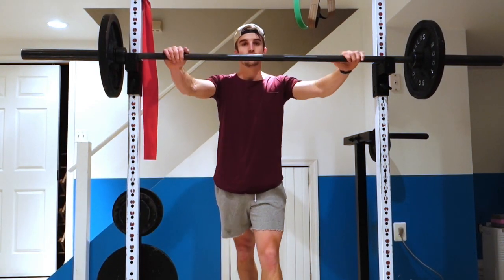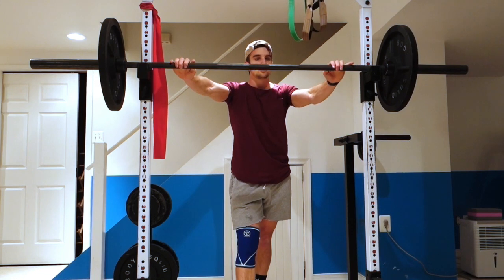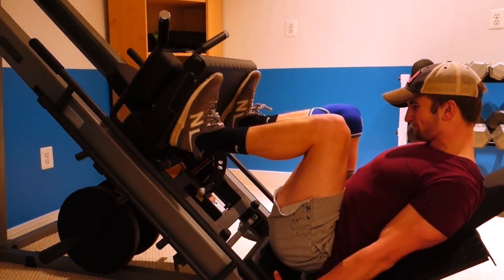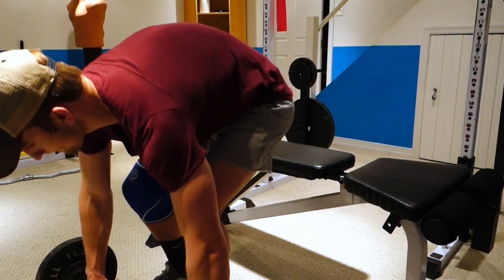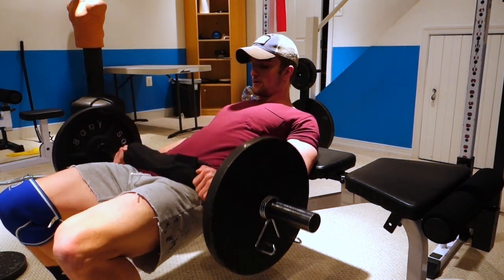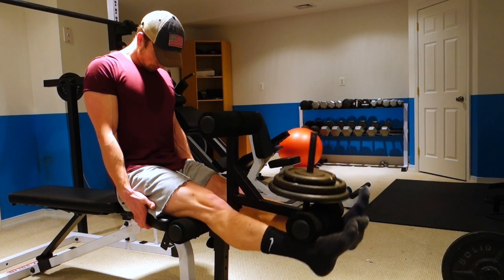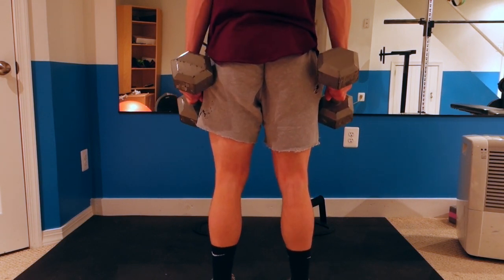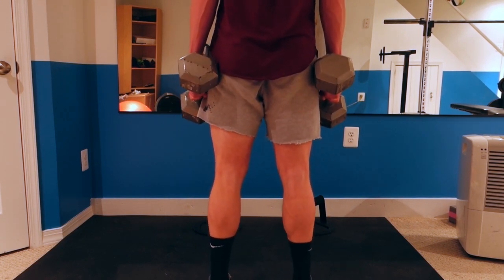Leg Day in the Home Gym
Full Leg Session